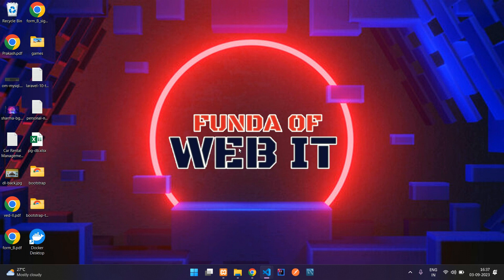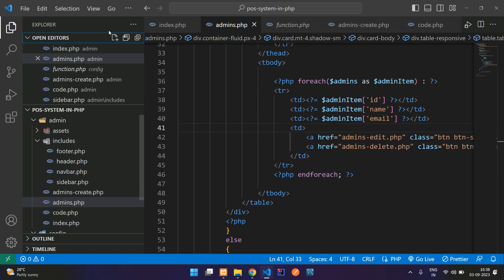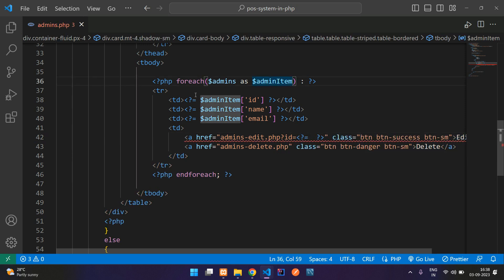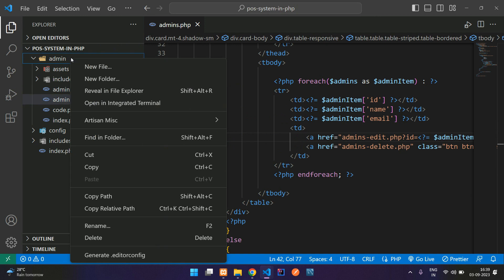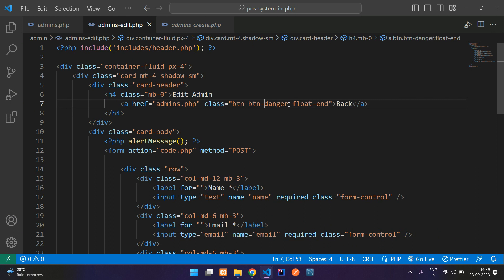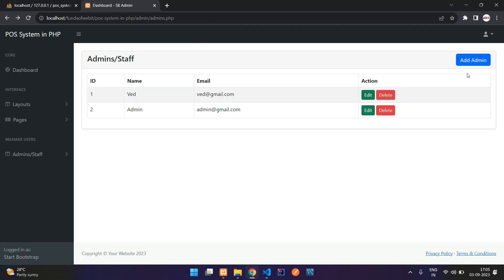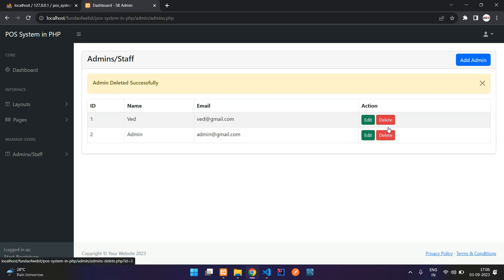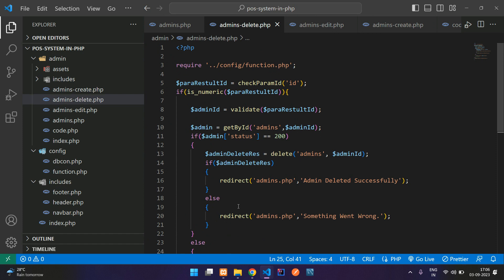POS System in PHP Part 5: Admin/Staff Edit Update data & Delete from database in PHP MySQL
In this video, I have taught how to edit & update data into database in php mysql with admin/staff details. Also delete the admin/staff details from the database in php mysql.